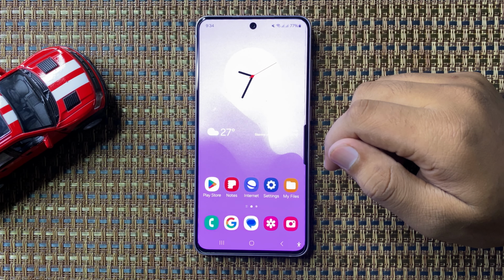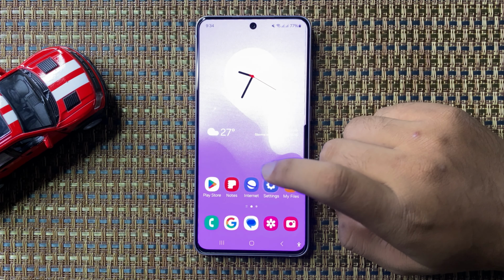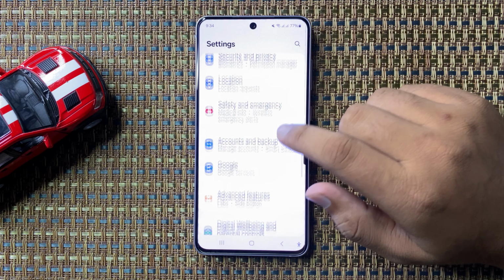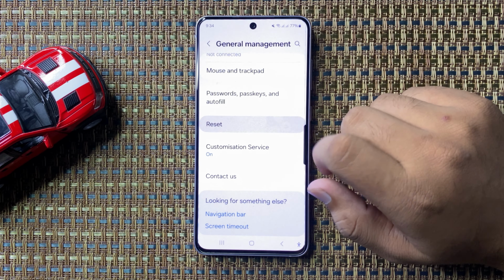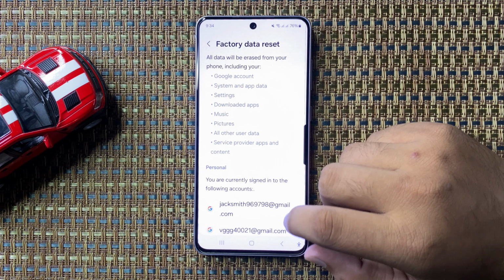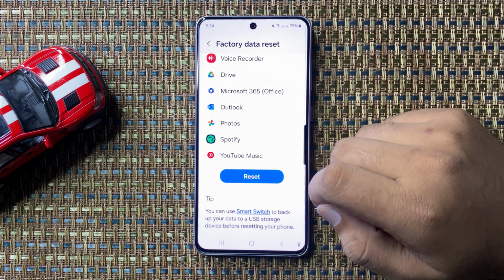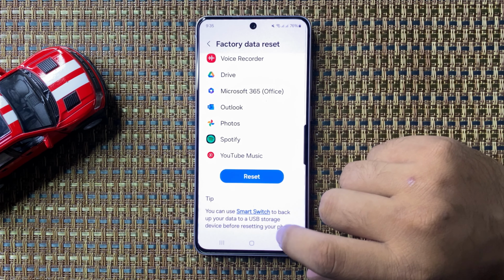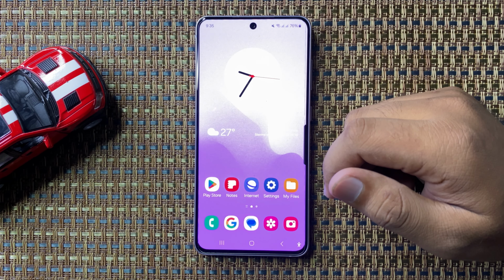How To Factory Reset Samsung Galaxy S24 FE